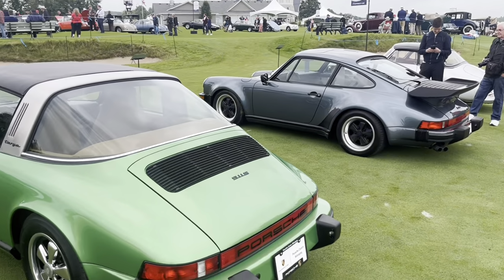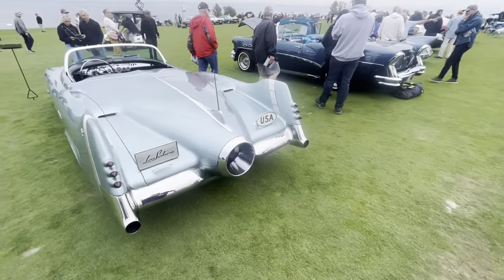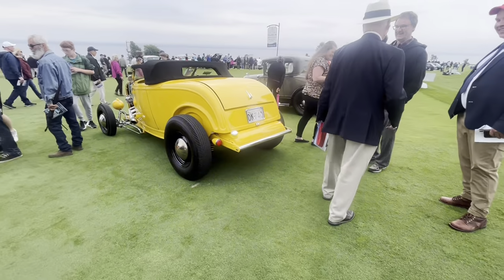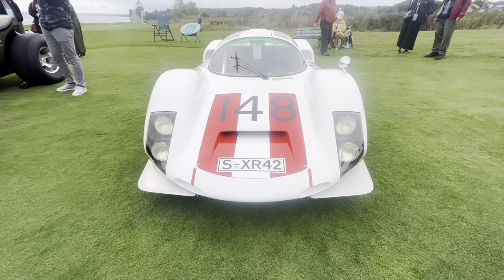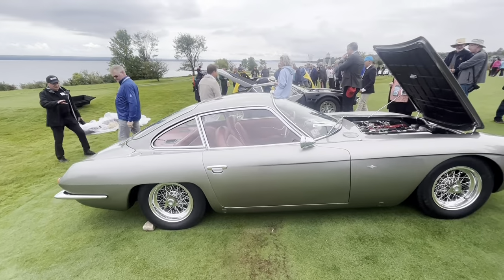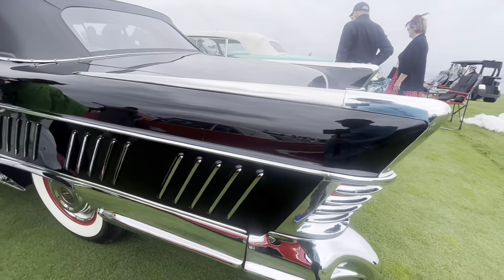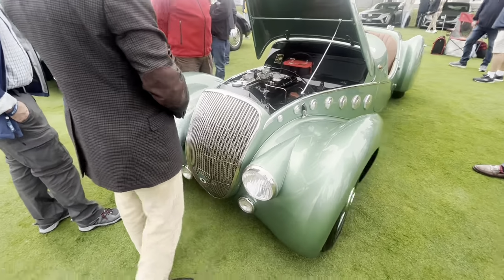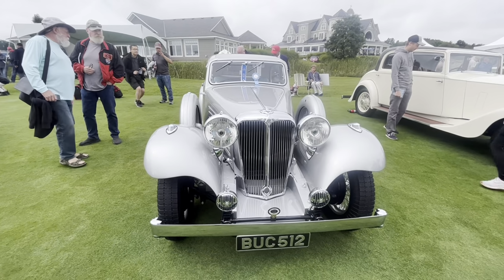Cobble Beach Concours D’elegance 2023